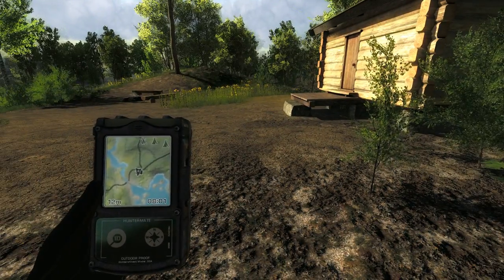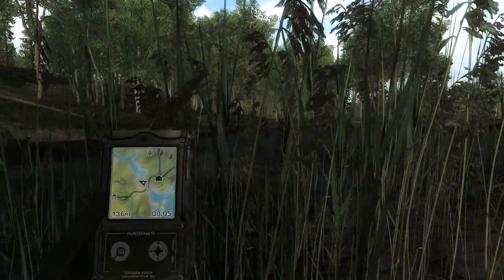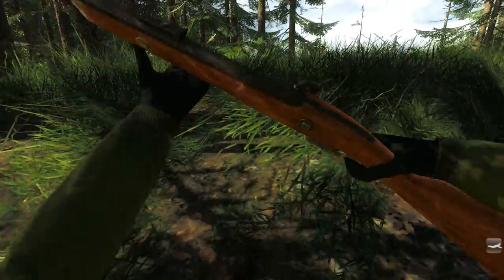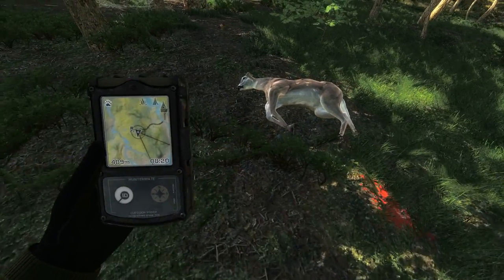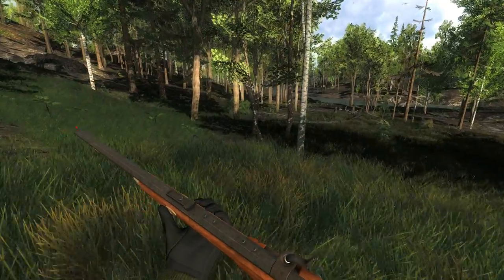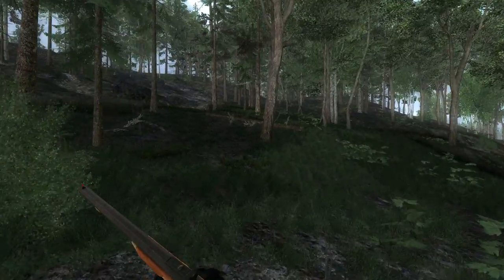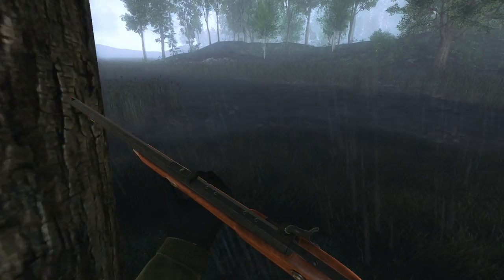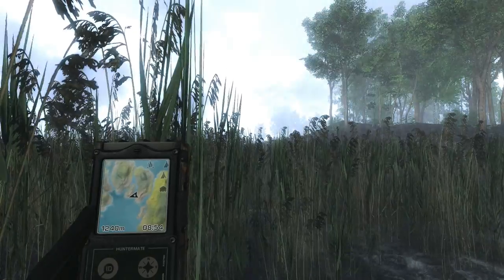theHunter - Historic Hunt - Muzzle Loader - 2 Whitetail Does down.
Historic Hunt.  No tracking orbs, no scent or sight reduction clothing, no scent eliminators, scent sprays, callers, stands, Optics, or anything.  Just a Muzzle Loader, and ammo.

For more info about theHunter, and to try it free, check out their forums at ➜

► theHunter ▼
theHunter is a free to play PC game that recreates hunting wild animals in as realistic a manner as possible, on an open world area called Evergreen Hunting Reserves, based on the islands and surroundings of Washington State in the USA. theHunter is developed by Expansive Worlds.

Developer ➜ Expansive Worlds
Genre ➜ Simulation
Platforms ➜ PC